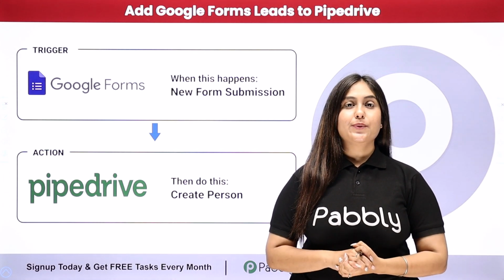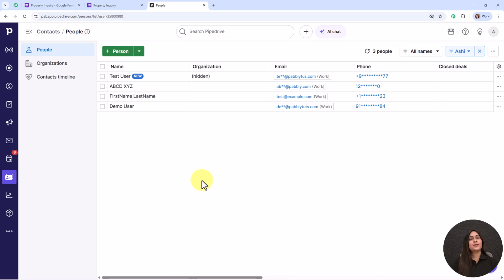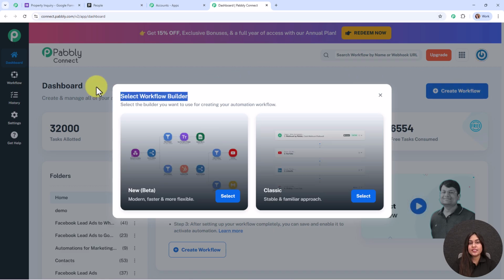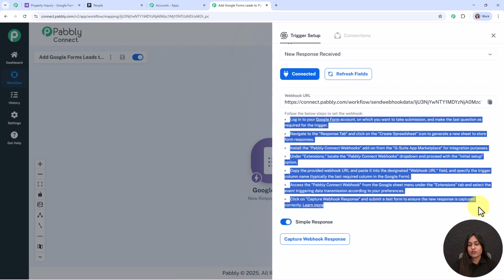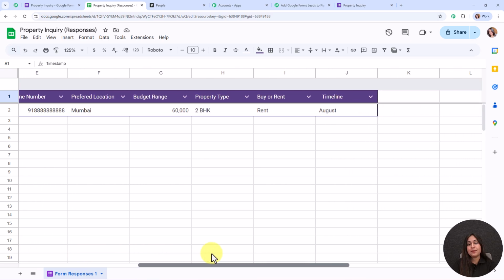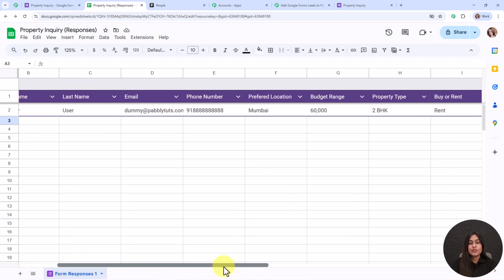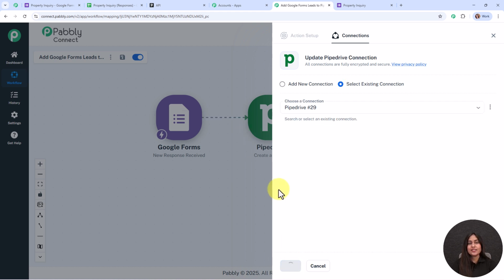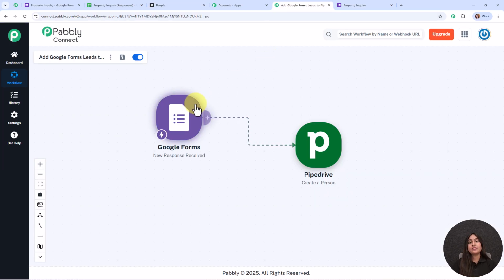How to Add Google Forms Leads to Pipedrive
In this video, you'll learn how to seamlessly add Google Forms leads to Pipedrive. We’ll guide you through using Google Forms to capture lead information and how to set up Pipedrive to manage these potential customers effectively. Pabbly Connect simplifies this process by automating the transfer of data from Google Forms to Pipedrive, eliminating the need for manual entry. This integration saves you time and ensures that no valuable lead slips through the cracks!

Use Case:-

Whenever someone fills out my Google Form with their details, I want that lead to automatically appear in my Pipedrive account so I can track and follow up without manually entering data.

Benefits of Pabbly Connect:

1. Automation: Save time, money, and resources by automating tasks.

2. Integration: Connect various web services to create efficient workflows.

3. Security: Enjoy industry-standard security for your data.

4. Scalability: Easily add new applications and services to your workflow.

5. Cost-effective: Choose from plans suitable for different business sizes, with no charges for internal tasks.